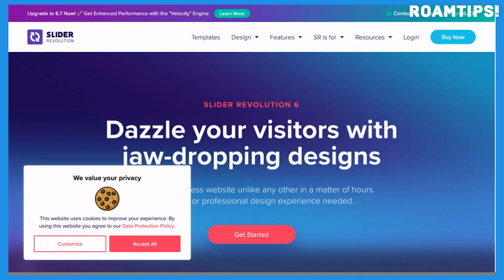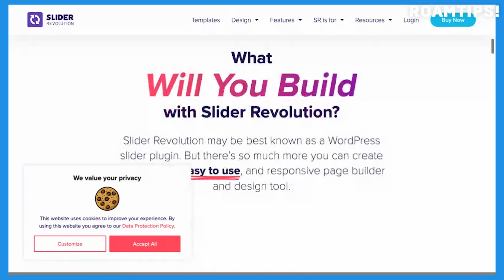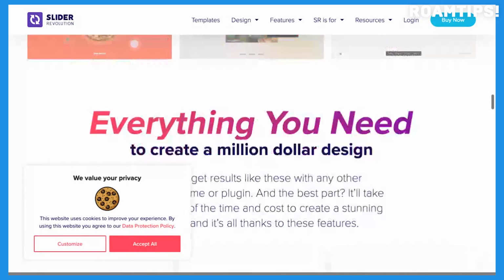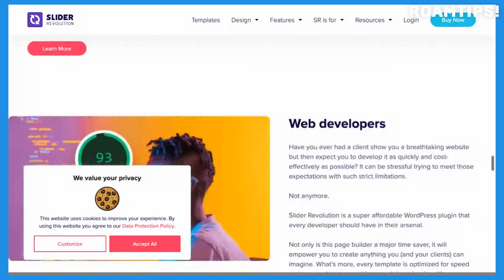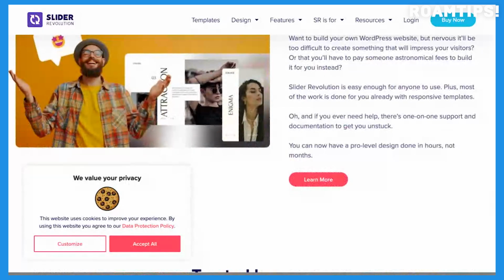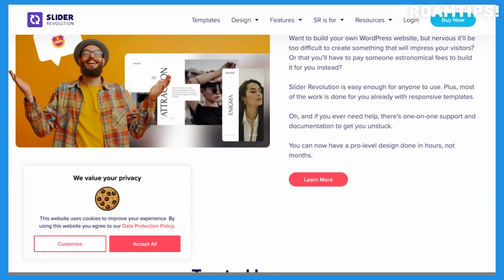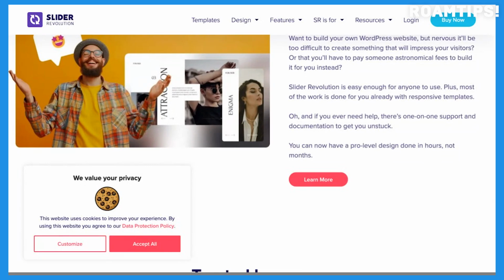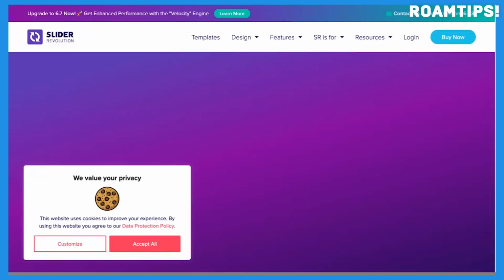Slider Revolution Review | Usage Experience